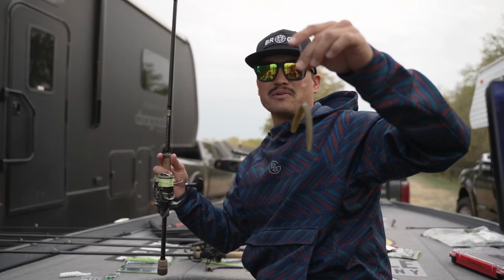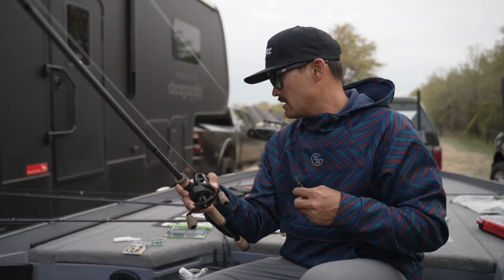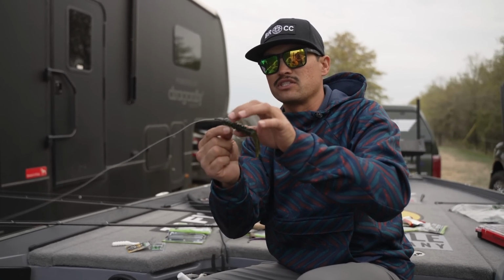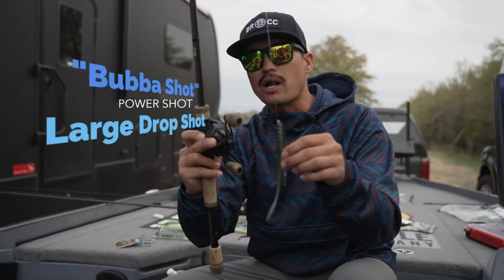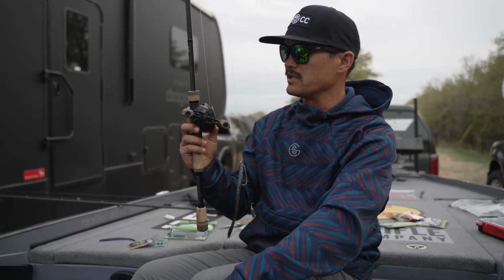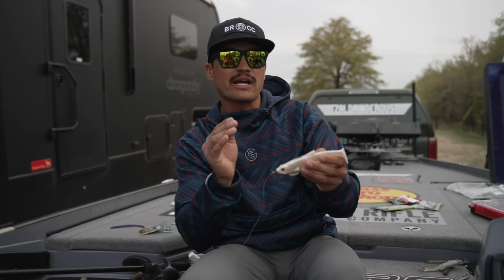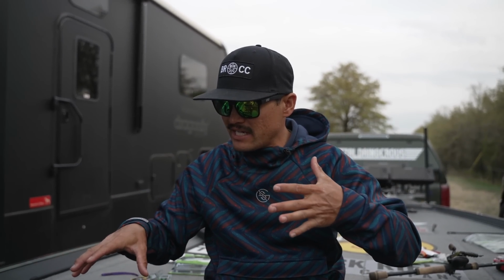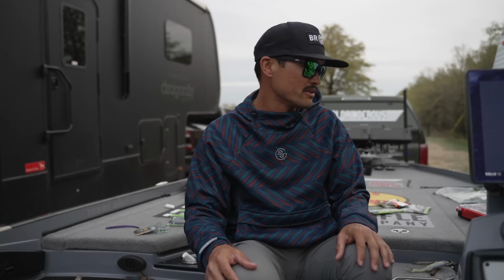Top 3 BED FISHING Techniques (HOW TO SERIES)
Chris Zaldain discusses his Top 3 fishing techniques he’s learned over the years when largemouth are spawning and on beds.